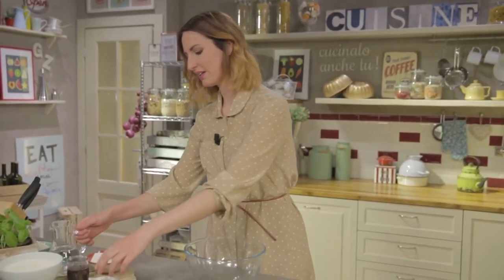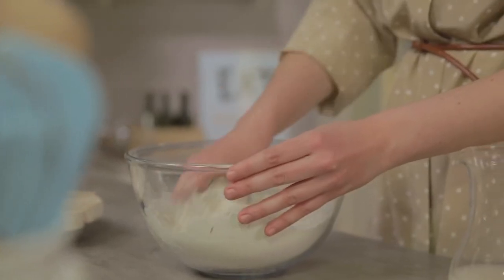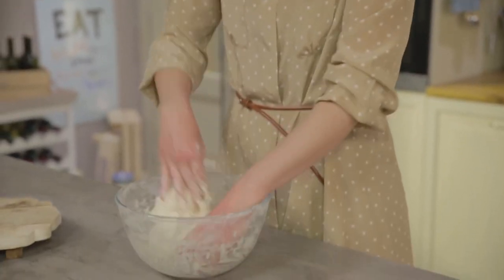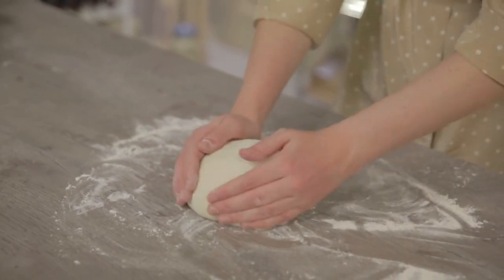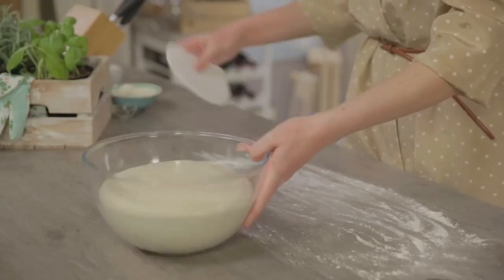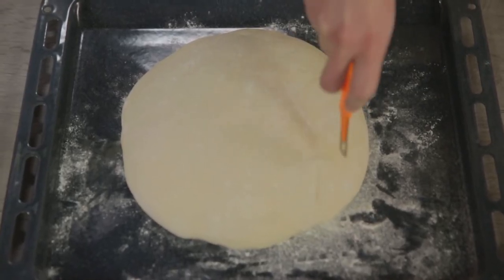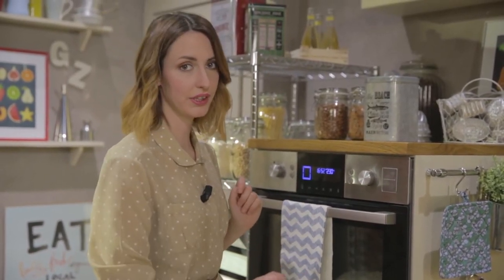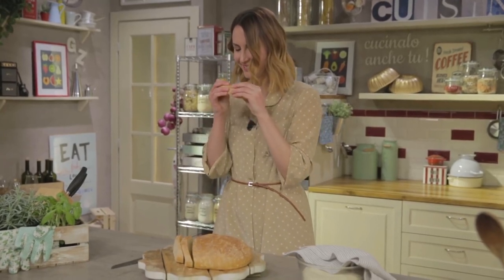BREAD DOUGH - Italian Recipe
The preparation of bread dough is a timeless recipe, a magical one that takes shape in your hands. With very few ingredients you will be able to bake the best bread ever: crunchy outside and soft inside. Ready to fall in love?

00:00 - WHAT'S COOKING?
00:25 - PREPARATION
02:20 - WORK THE DOUGH
04:02 - COOKING
05:23 - READY

Manitoba wheat 150 g
00 Flour 350 g
Water 350 g (room temperature)
Fresh brewer's yeast 7 g
Fine salt 8 g
Malt 1tsp (or the same amount of sugar/honey)